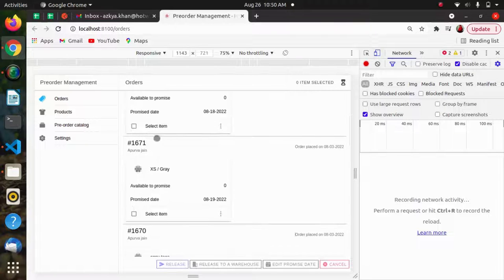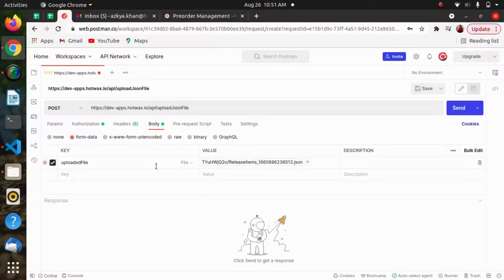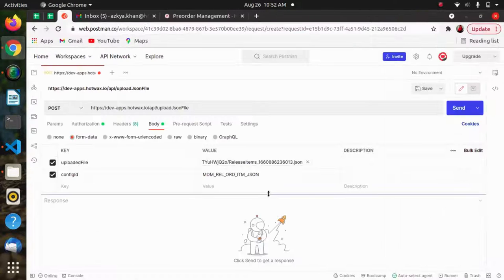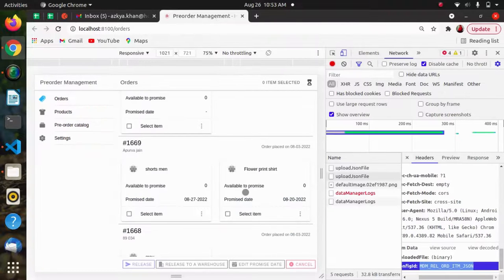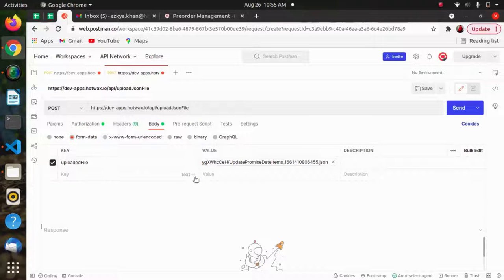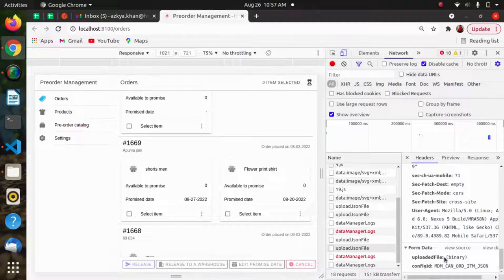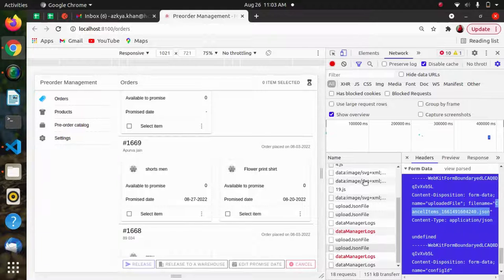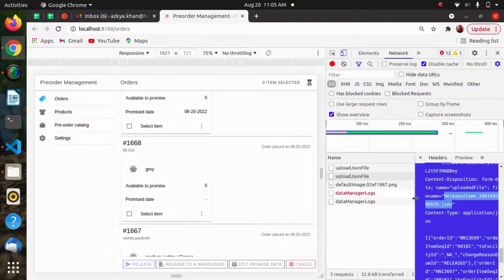Pre-Order | Release, Update and Cancel orders in bulk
To release, update and cancel bulk orders we need to call /uploadJsonFile endpoint with post method and configId. The configId for release orders is MDM_REL_ORD_ITM_JSON, for update orders is MDM_UPD_ORD_ITM_JSON  and for cancel orders is MDM_CAN_ORD_ITM_JSON.

Created by : Azkya Khan